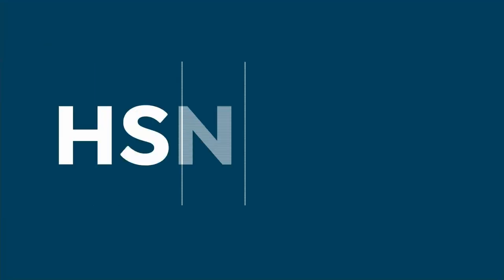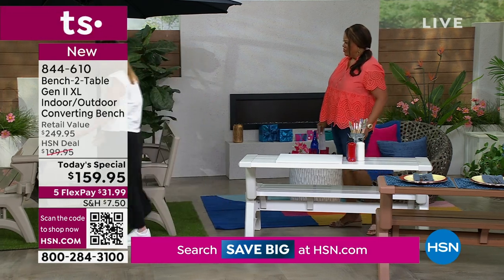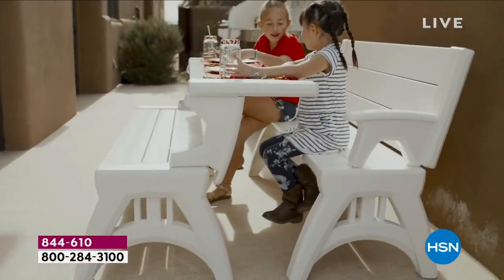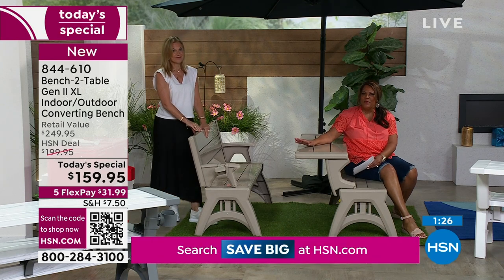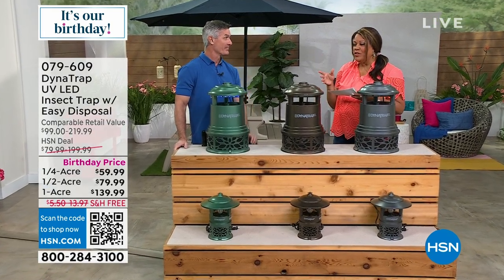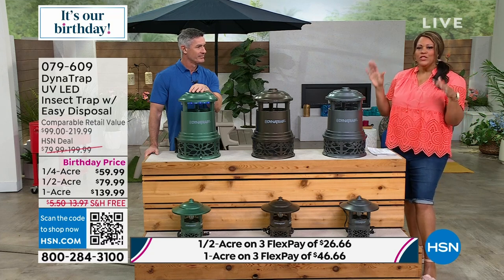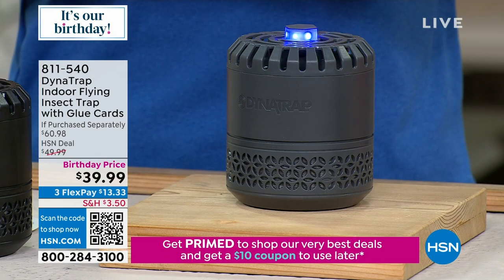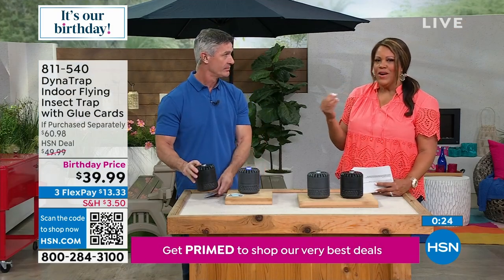HSN | Summer Home Made Easy Celebration 07.10.2023 - 01 AM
Sunny up your summertime space with sizzling home essentials.